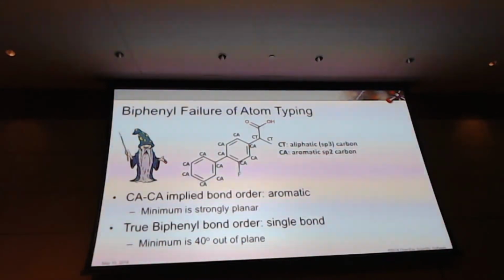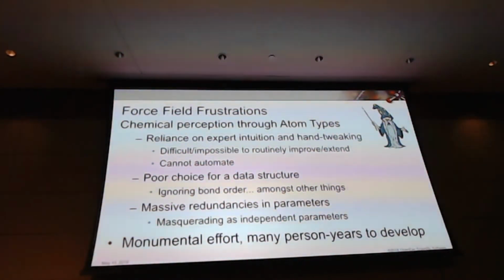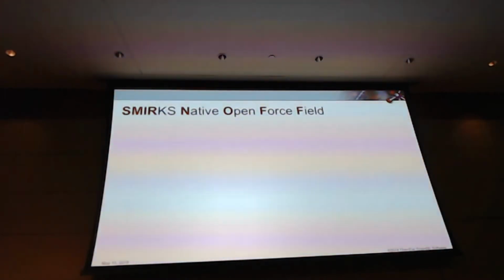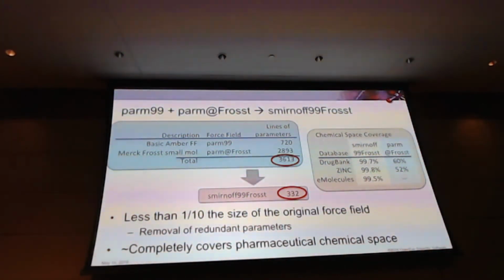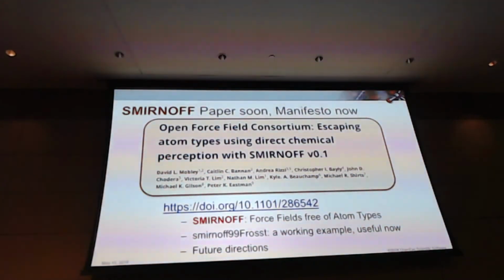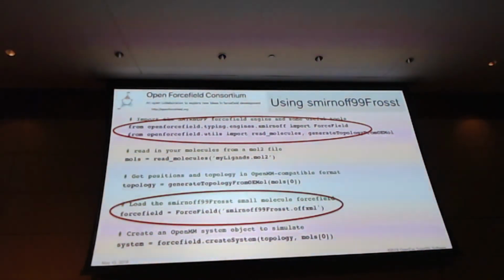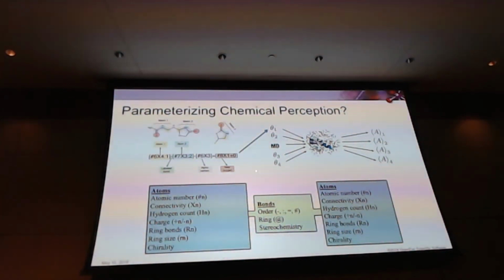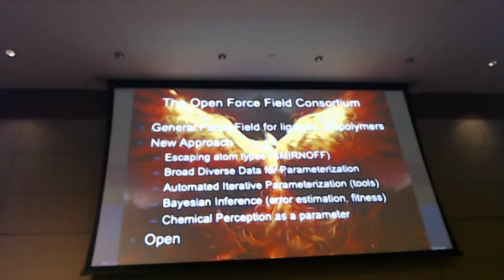Christopher Bayly - Workshop on Free Energy, Kinetics, & MSM in Drug Design 2018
“SMIRNOFF and the Open Force Field Consortium” - Christopher Bayly

Session: “Increasing the Domain of Applicability of Free Energy Simulations: Salt, pH, Force Fields and Proteins”

Tuesday at Workshop on Free Energy Methods, Kinetics and Markov State Models in Drug Design - 2018.